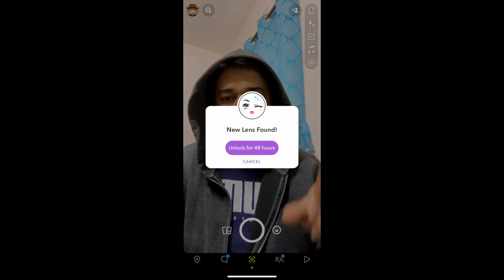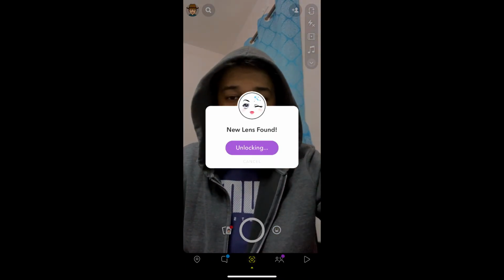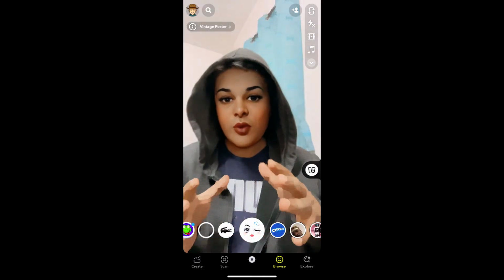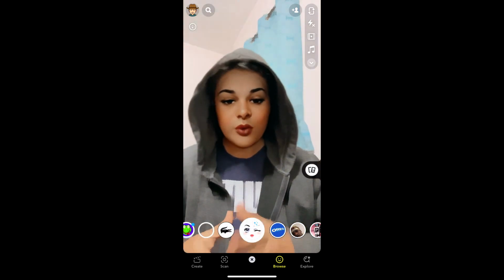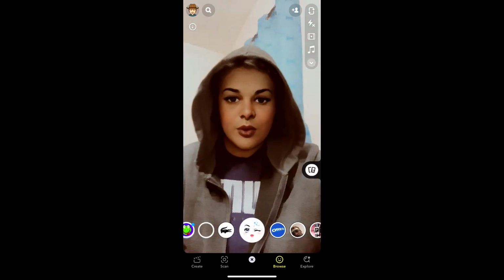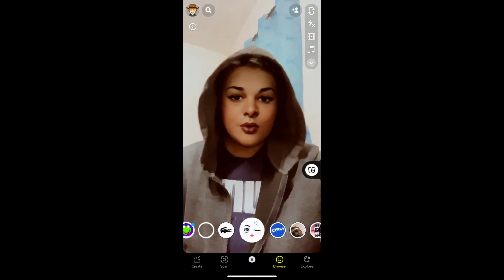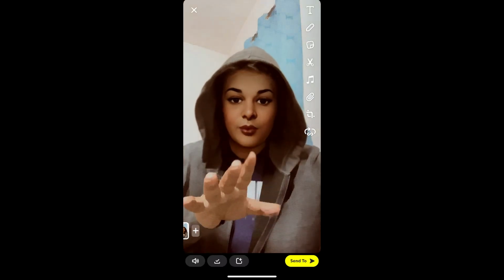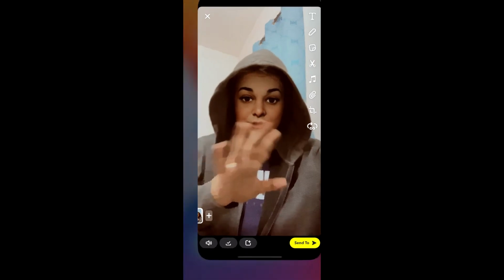How to do the Vintage Poster filter on TikTok